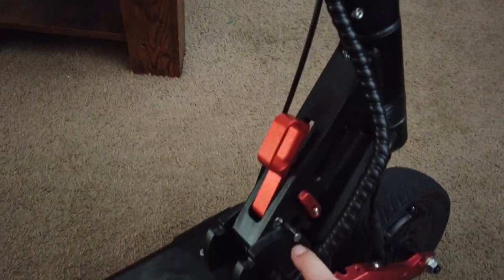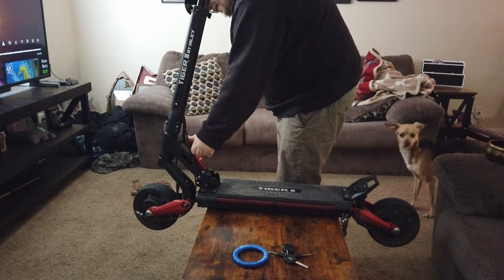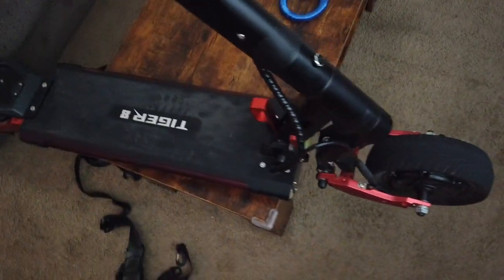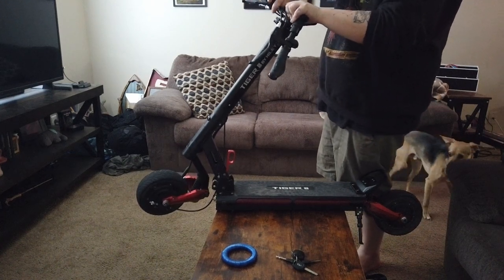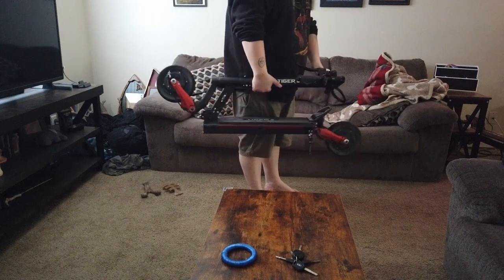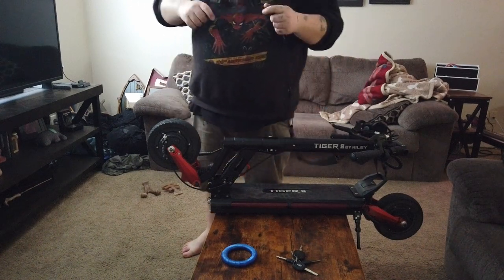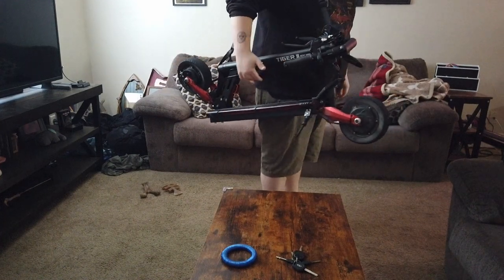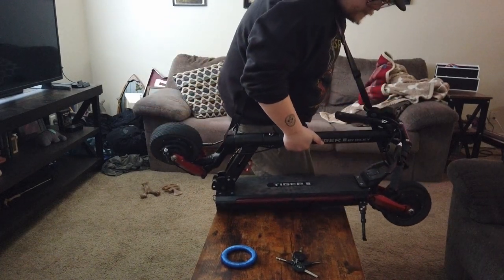Hiley T8P - Easy to Carry Dual Motor E Scooter?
My names Soap!

Take a quick ride across town with me! We're heading to moms house, and taking mostly sidewalks and backroads!

Note: This Electric Scooter is very similar with the following: Evolve Terra, Splatch Twin, Synergy Aviator 2.0, and Vsett 8